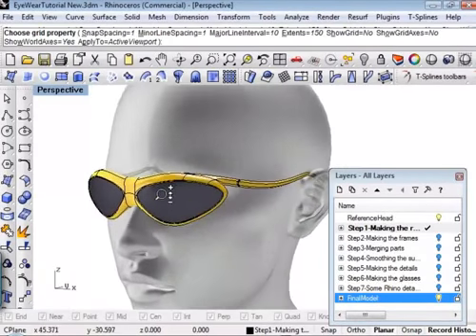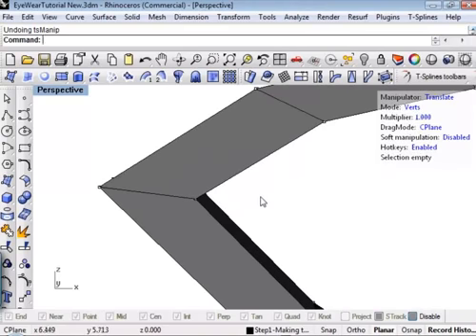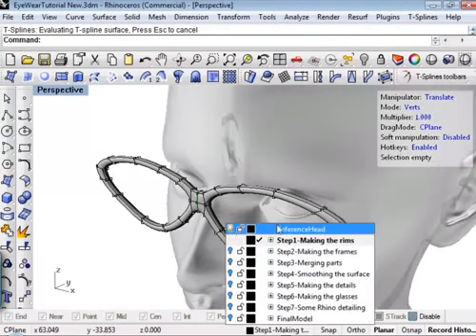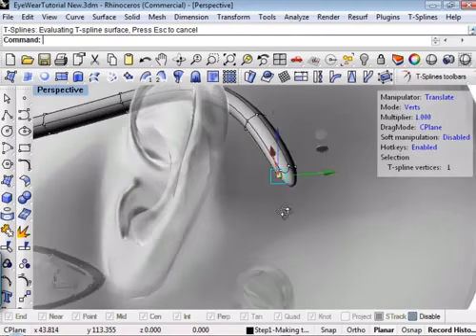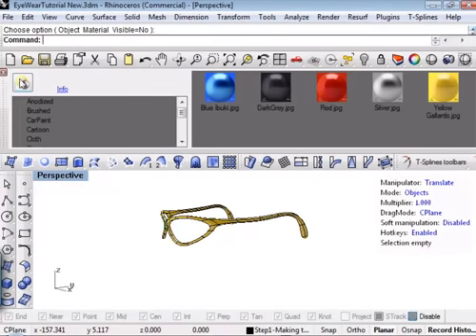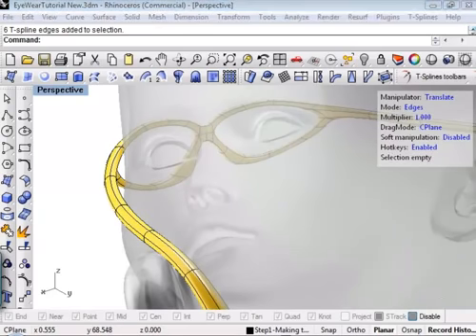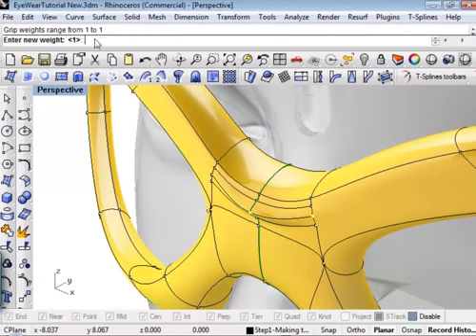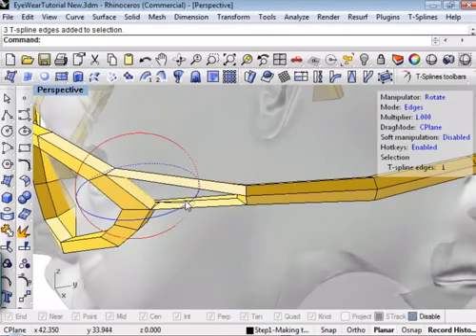Creating eyewear using T Splines for Rhino 3d YouTube